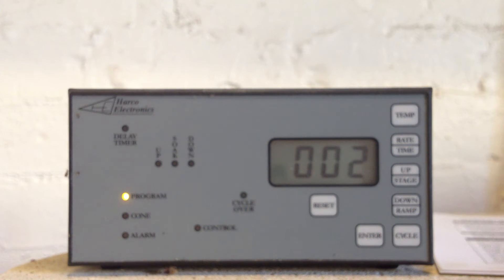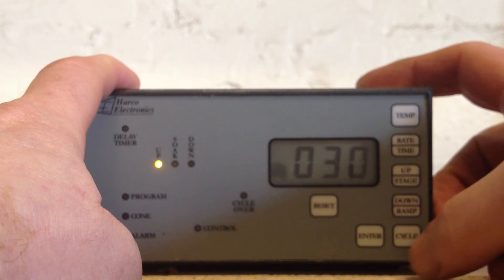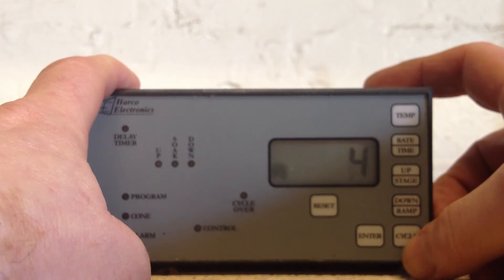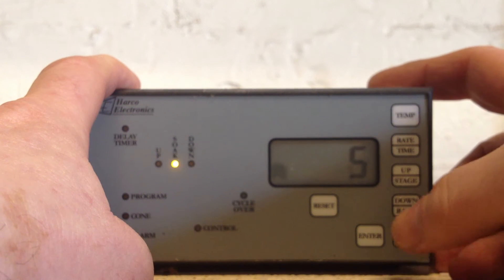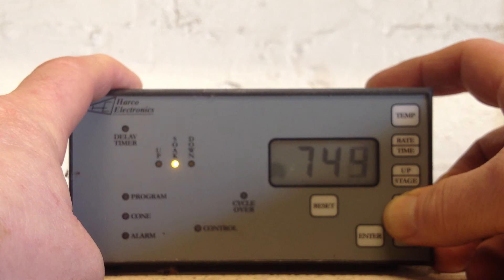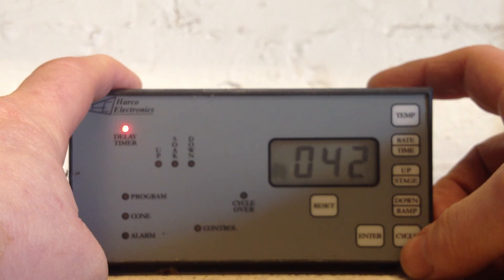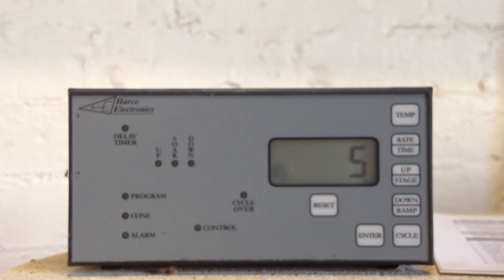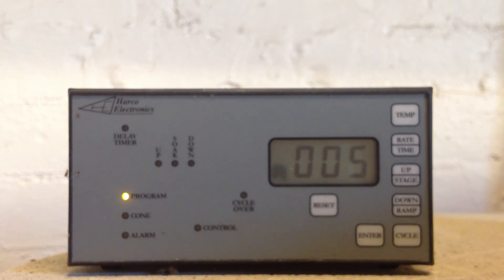Harco HE-NC8 8 stage Electric Kiln Controller Instruction Video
This unit can be programmed and this video will show you how to do just that. I go through the programming steps as an example.

The key knowledge is a) Hit Enter when you reset anything and b) when entering the same temperature as a previous step the rate/time button automatically knows you want to then set a soak time in minutes.

The unit can store and remember 8 programs, under numbers 1 - 8. To use a program you have stored just select the number you saved it under by using the up down buttons, then hold down the Enter button until you hear a second 'beep', then release the Enter button. The program will then quickly review the program steps and turn on the kiln automatically.